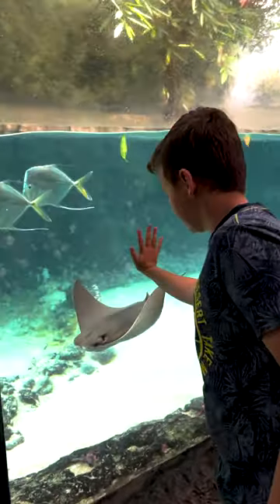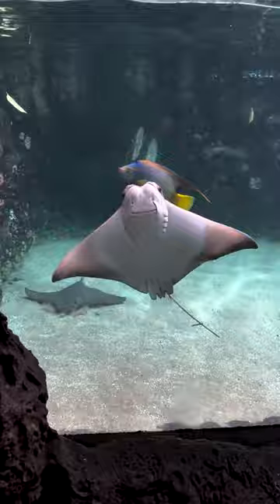These Stingrays Are Having BABIES! 🥹🥰